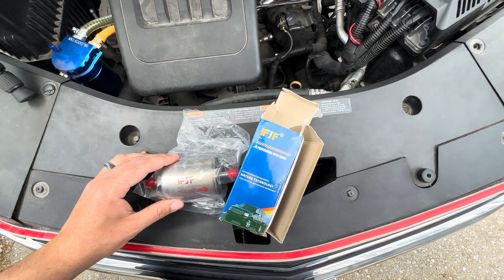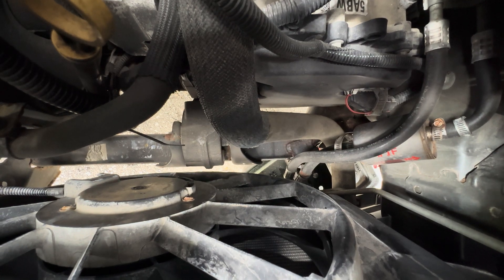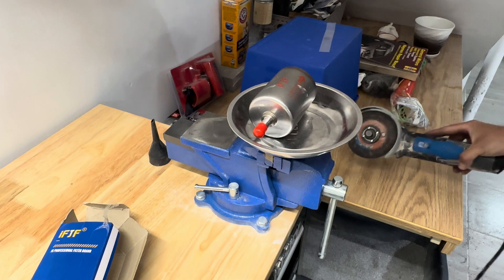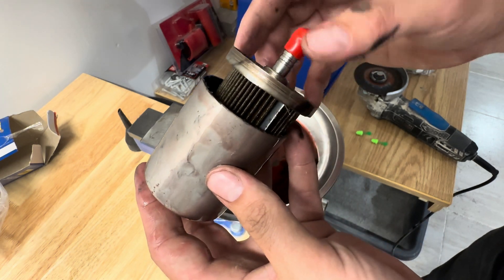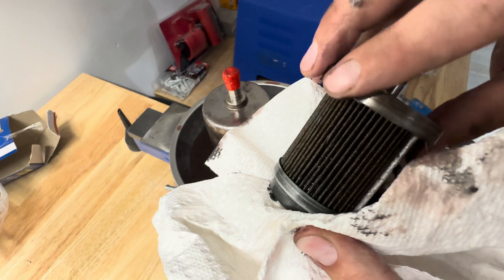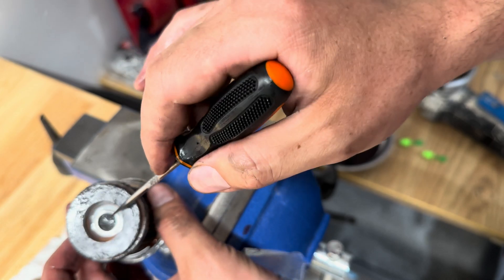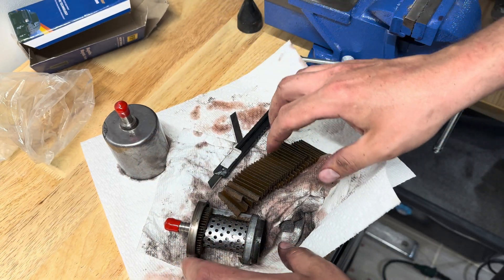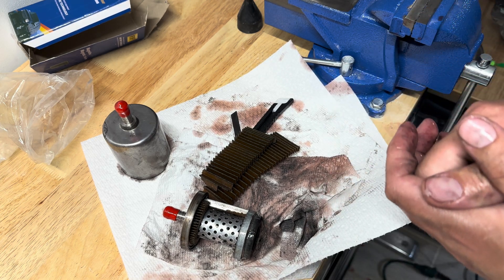Magnefine Inline Transmission Filter Cut Open After 40000km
Today we show you what is inside our aftermarket in-line transmission filter after driving 40,000 km. This filter was installed on our 2017 Chevy Equinox equipped with the 2.4L Ecotec engine.

Part Number: 3810000, TF101M, 58953, PS0004, 61658953, 89001369, TF206, P1320,
Inlet: 3/8" (10 mm), Outlet: 3/8" (10 mm)
This universal inline filter suits many truck car models.
This filter provides dual filtration designed to effectively remove both ferrous and non-ferrous metal particles from automatic transmissions and power steering systems.
The dual-stage filtration and powerful magnet capture small, wear-causing particles before they can damage sensitive transmission and steering components. Installing it in the return line ensures full fluid filtration with every cycle. The rugged design and simple installation make this an ideal choice to protect vehicle systems from harmful contaminants.